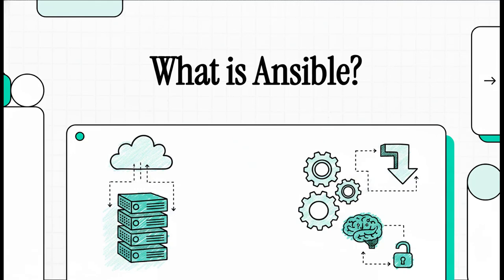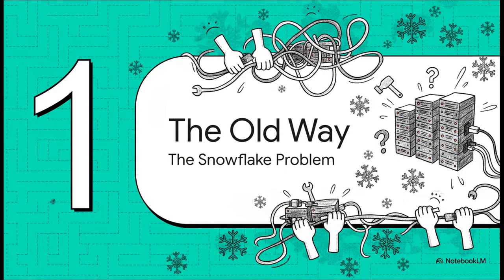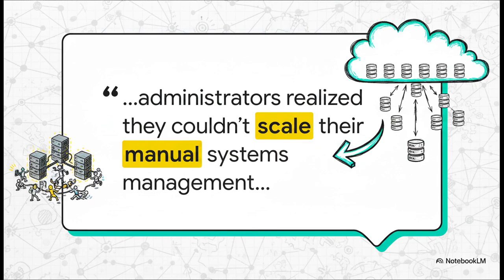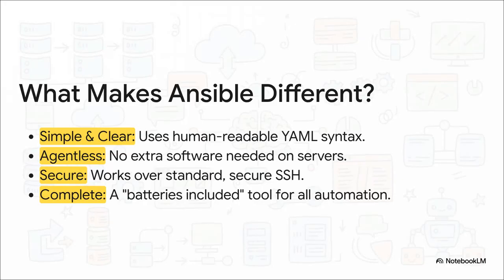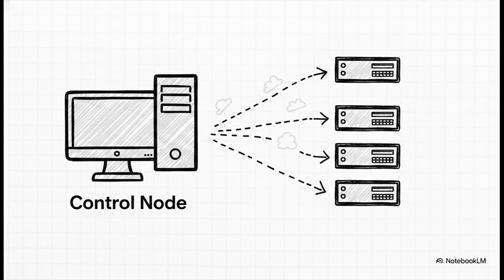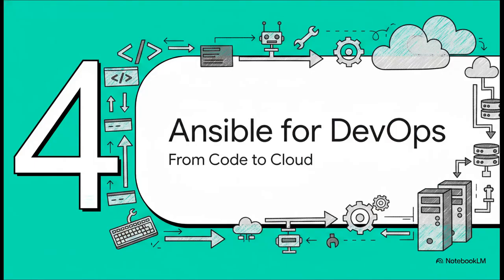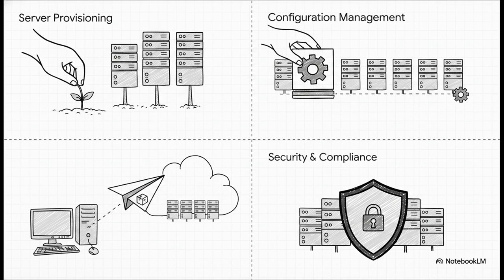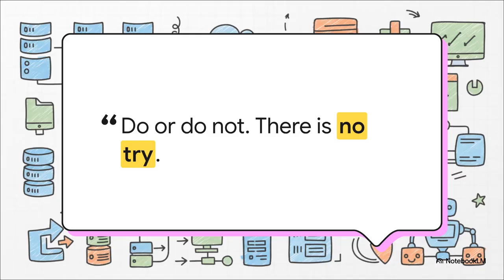What is Ansible